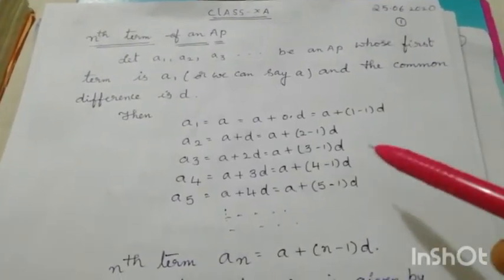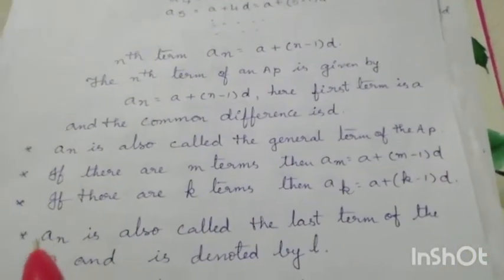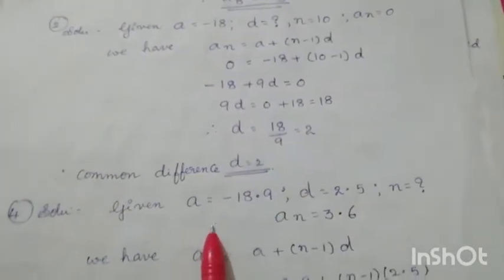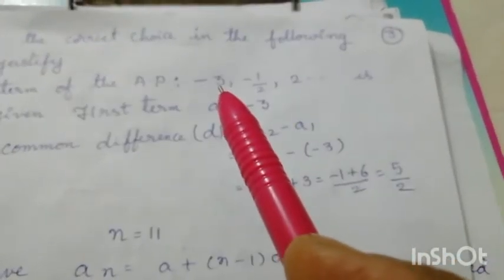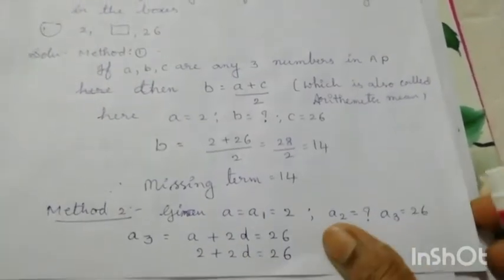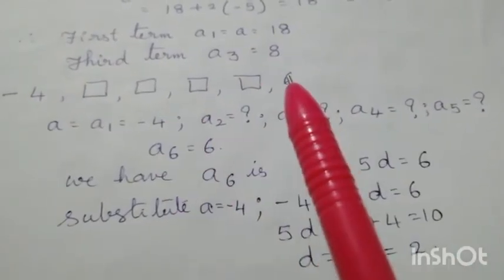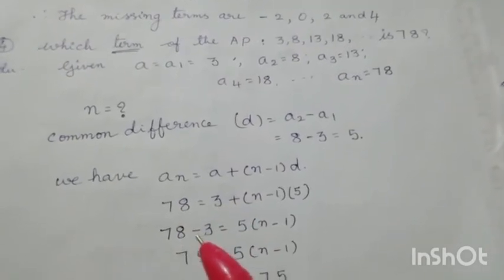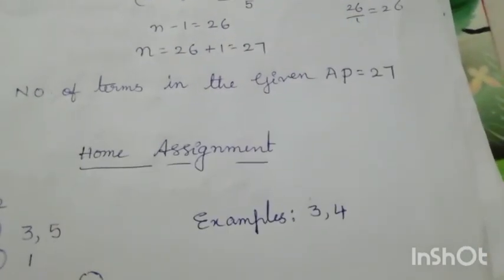Class x Arithmetic progressions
Part, nth term of an Ap